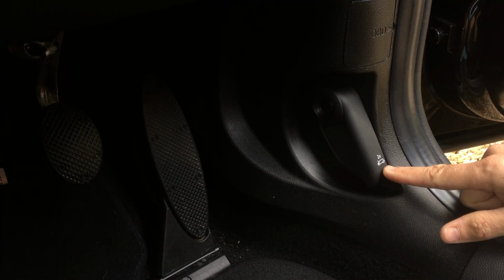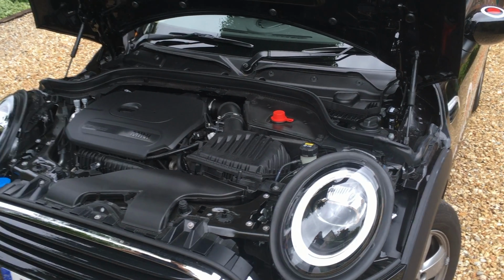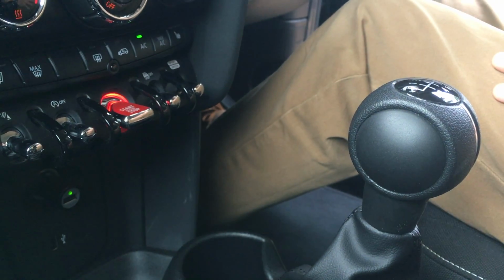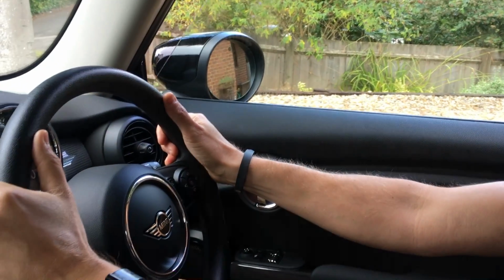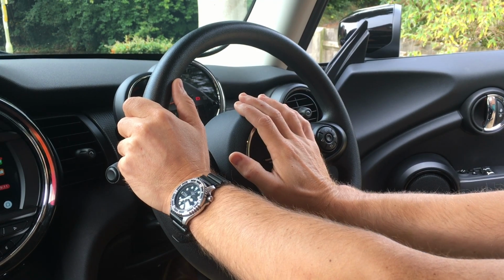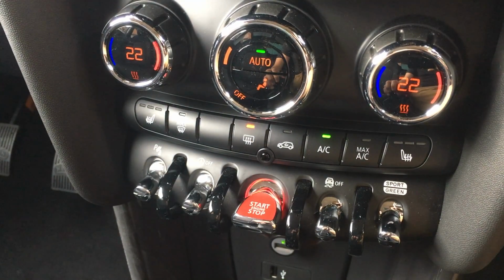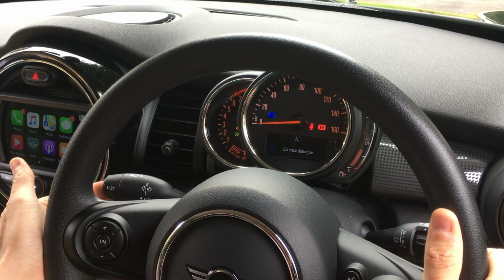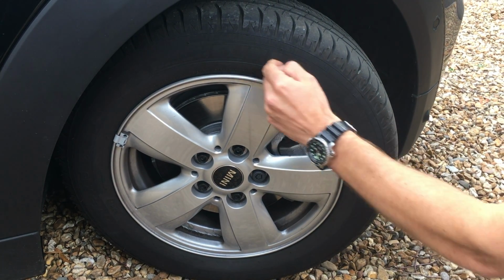Show Me Tell Me Questions By Ultimate Driving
This video shows you all the things you need to know to answer the questions before and during your drive on the practical driving test. It specifically uses a 2019 Mini Cooper Petrol. It will help you if you are learning to drive or taking driving lessons if you are taking a driving test soon. The Show Me Tell Me video is also available on our website here

We are also on Facebook at